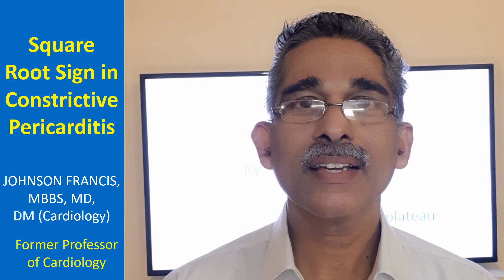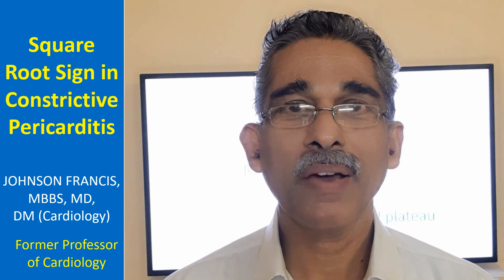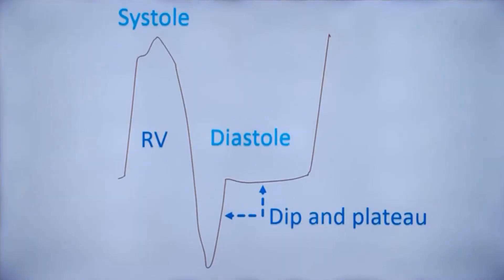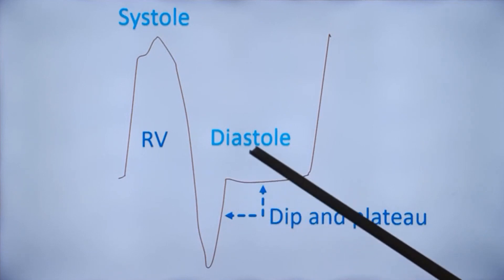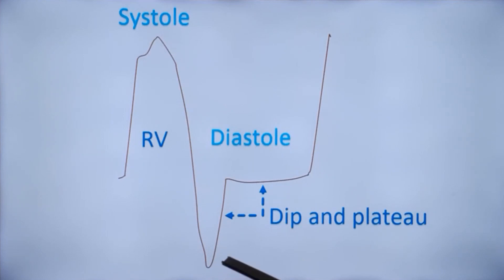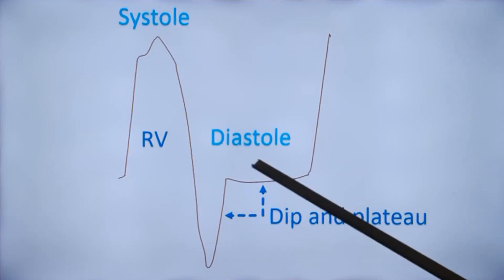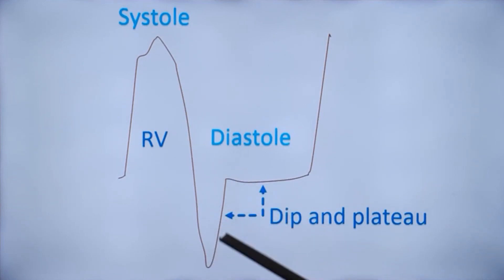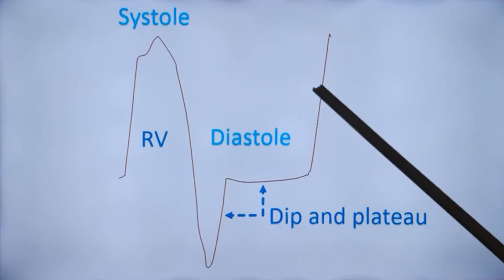Square Root Sign in Constrictive Pericarditis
Thickened and stiff pericardium in chronic constrictive pericarditis has poor compliance reducing the distension of cardiac chambers to a limited fixed total volume. Transmission of intrathoracic pressure to the pericardial cavity is also prevented by thickening of the pericardium. Manifestation of compression occurs when the total cardiac volume reaches the pericardial volume in diastole. The severe restriction causes elevation of pulmonary and systemic venous pressure which becomes equal to diastolic pressures in all cardiac chambers. Relative change is more on the right sided chambers. Inspiratory fall in intrathoracic pressure is transmitted to the pulmonary veins, but not to the pericardial cavity. This decreases left ventricular filling and consequent increase in right ventricular filling by septal shift towards the left ventricle.
In chronic constrictive pericarditis, the early diastolic filling of the ventricles is not restricted as the total cardiac volume is low after systolic emptying. Abnormally rapid early diastolic filling of the ventricles cause a rapid dip in the ventricular pressure tracing. Rapid filling of the ventricles is abrupted halted by the thickened pericardium when it reaches the limit of fixed total cardiac volume. This causes elevation of diastolic pressure which plateaus off. Abrupt early diastolic dip and further rise and plateauing of in mid to late diastole has been called as the ‘dip and plateau sign’. It is also known as ‘square root sign’, due to the similarity with the latter. It is mentioned that square root sign can also occur in right right ventricular cardiomyopathy and severe bradycardia.